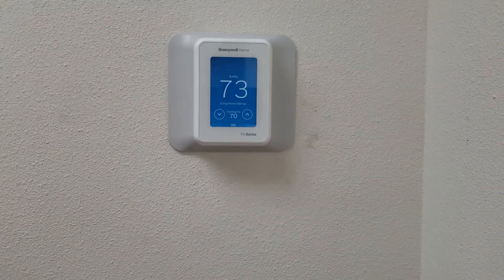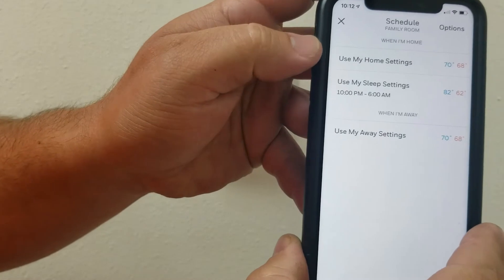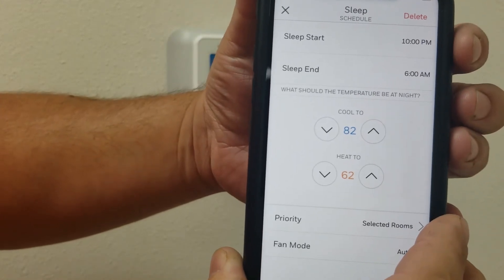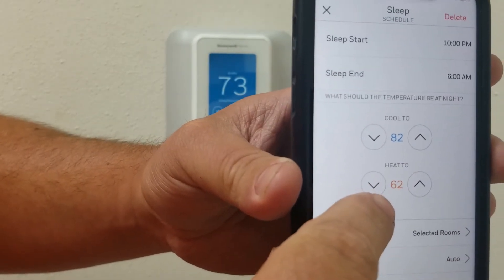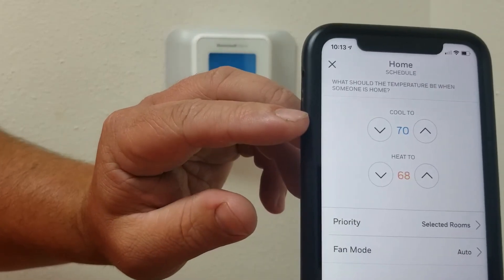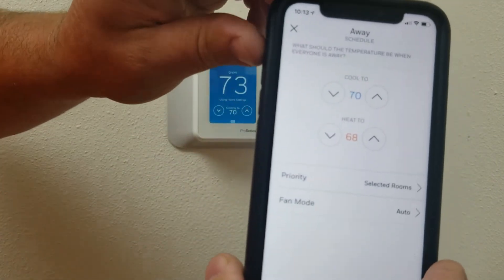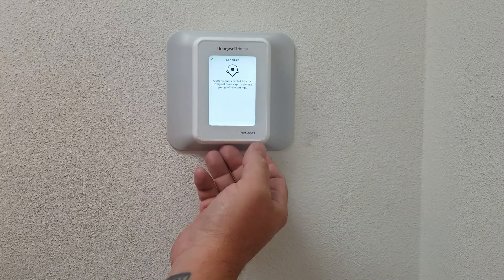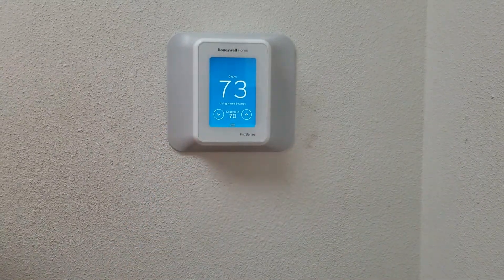Geofencing and Scheduling on Honeywell T10 Pro Thermostat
Damian from Vanport Mechanical and Fire Sprinkler, Inc. shows you how the geofence and scheduling features are set up on the Honeywell T10 Pro Smart Home Thermostat! for all your HVAC and Fire Suppression System needs!